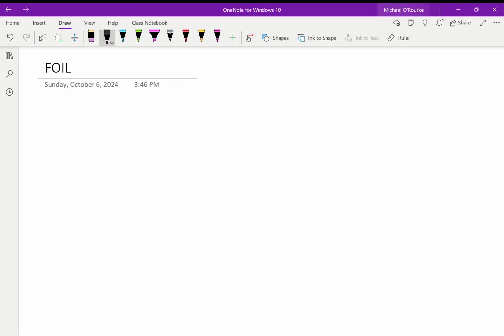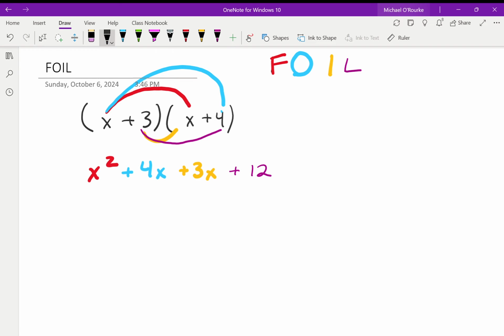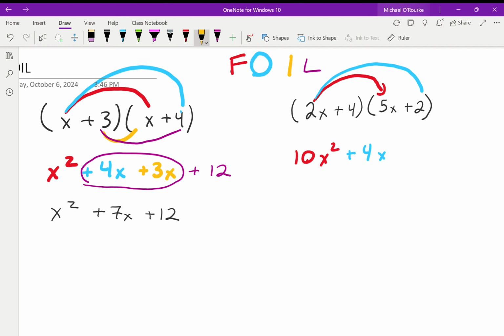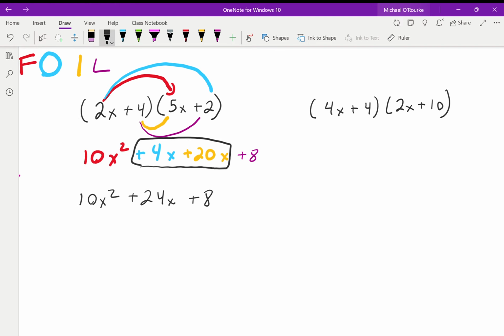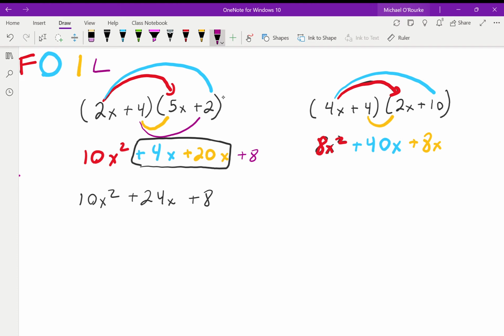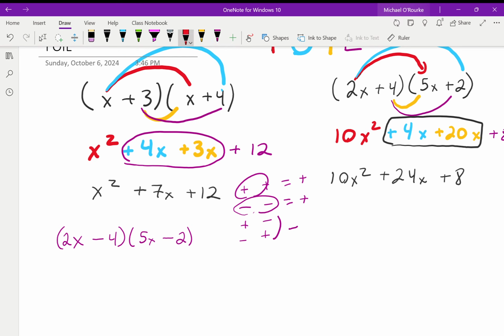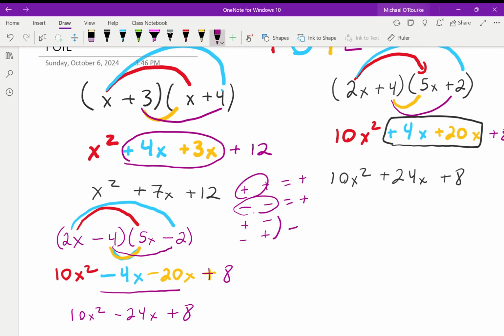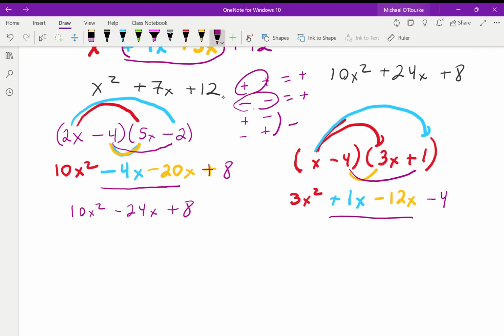FOIL Part 2 Grade 10 Applied